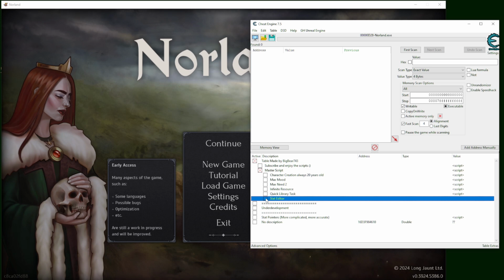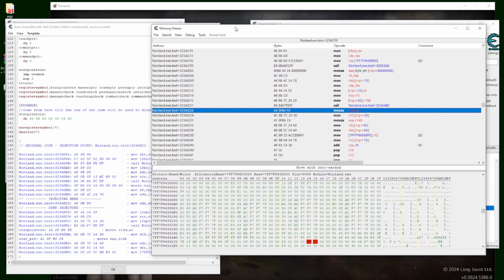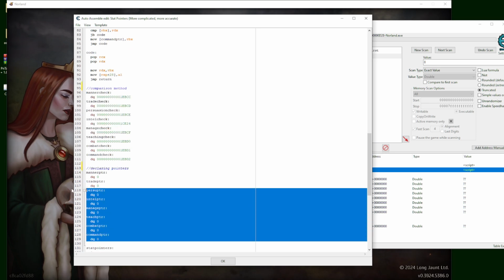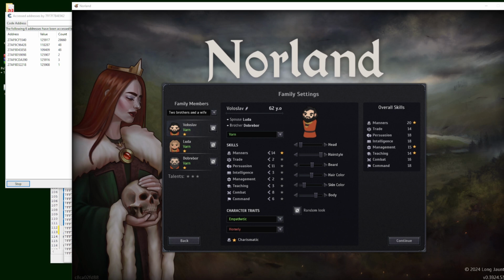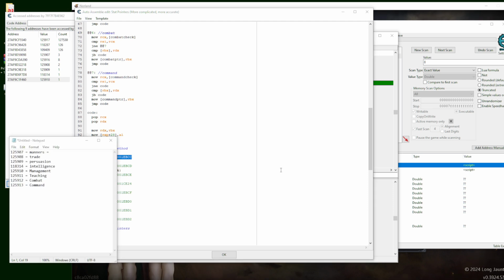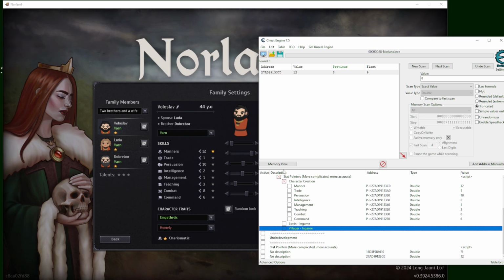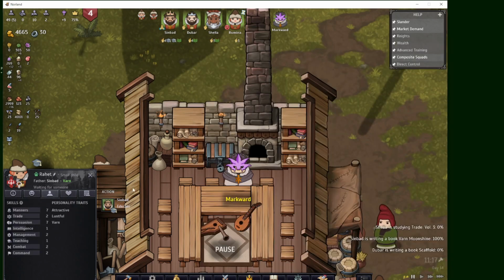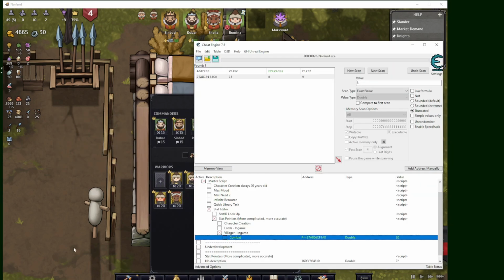Norland - Cheat Engine Tutorial/Table +5 trainers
Unlock the full potential of Norland with this comprehensive Stat Editor script! Whether you're a seasoned player or just starting out, this tool allows you to customize items in the game with ease. In this video, I walk you through step-by-step on how to use the Stat Editor script, and I'll also show you how to update it as new features are added or the game updates.

🎮 Game: Norland
💻 Platform: PC

Support & Downloads:
I'm dedicated to enhancing your gaming experience with free, valuable tools like the Norland Item Editor Table. Your generosity fuels my passion for creating high-quality content.

By supporting me, you'll gain access to exclusive perks and help me continue developing more tools and tutorials. Thank you for your support!